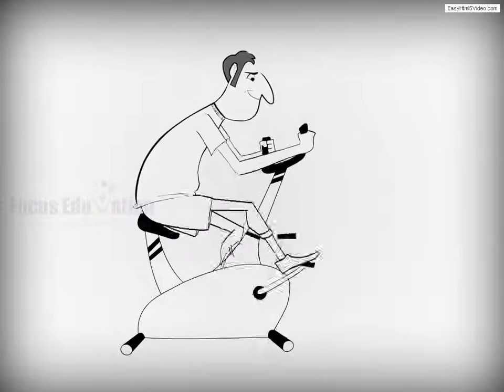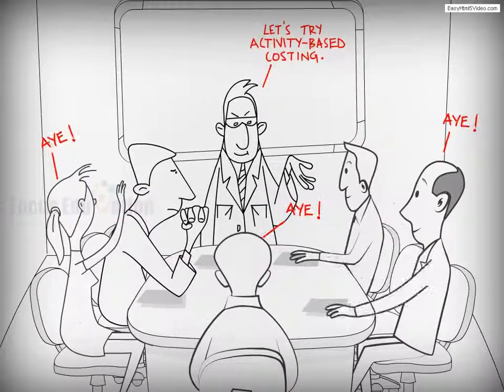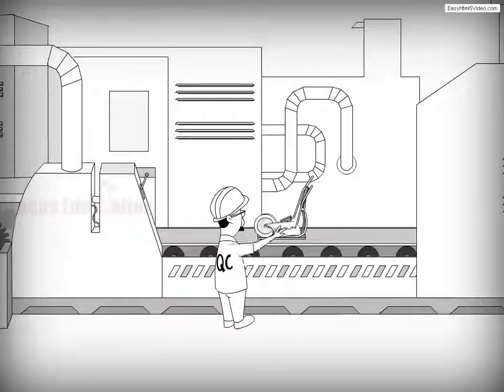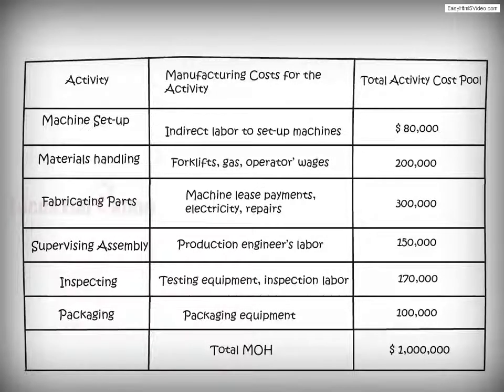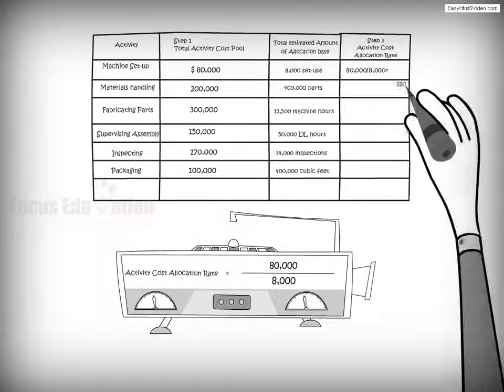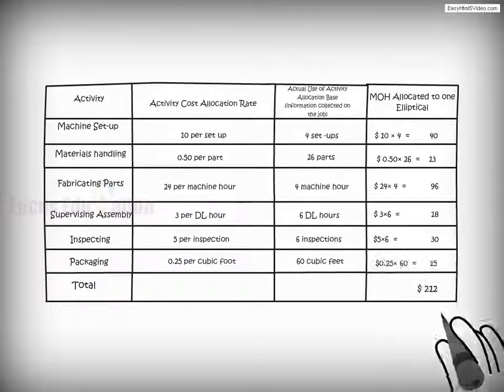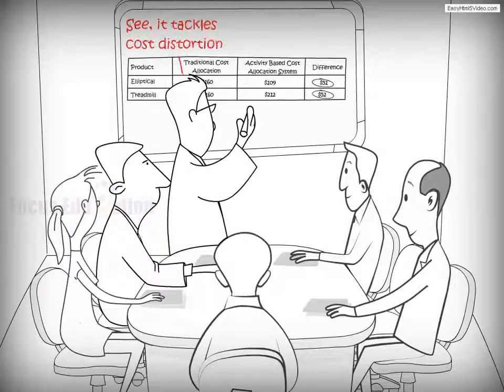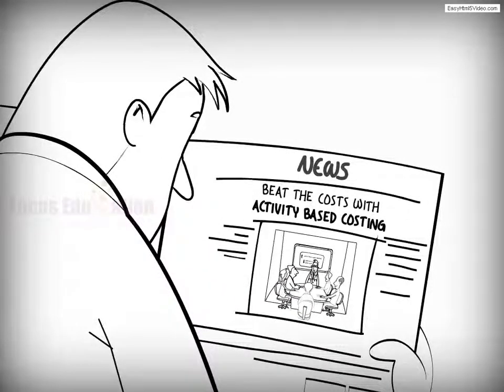Activity Based Costing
Education and Innovation - Simplified! with Focus EduVation